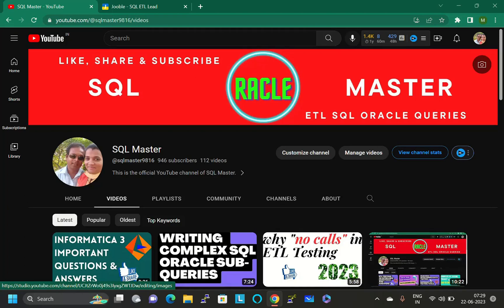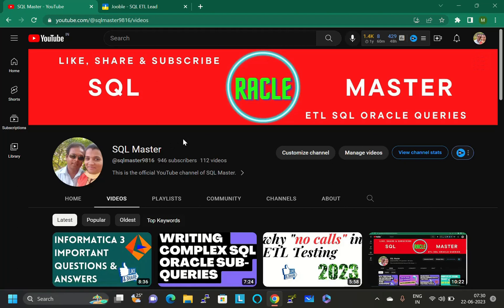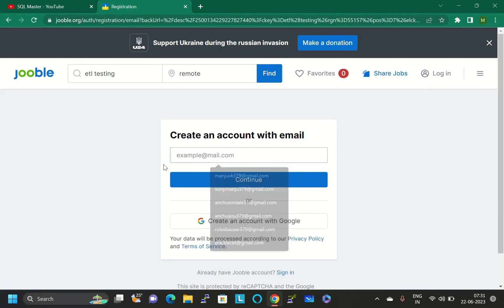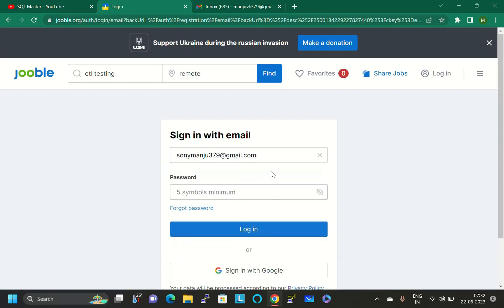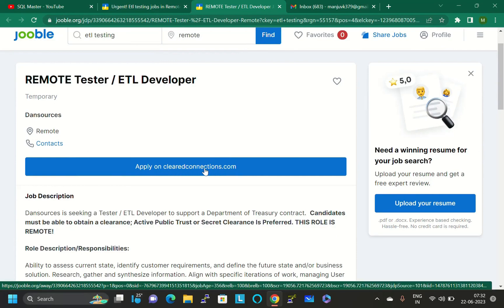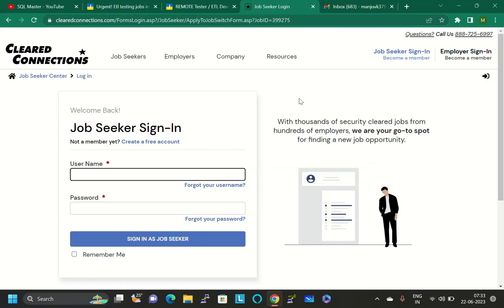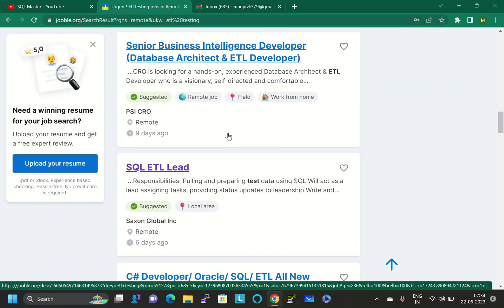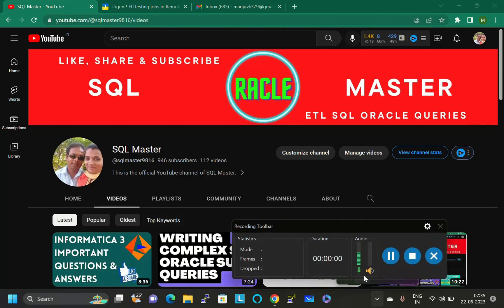If No ETL Testing Openings Then How to Get ETL Testing Jobs| Find Here ETL Testing Jobs Remote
Purchase ETL Testing & SQL Book with Hands on Projects :
ETL Testing with Hands on Projects :
Automated Data Warehouse Testing: Beginner's Step by Step Guide